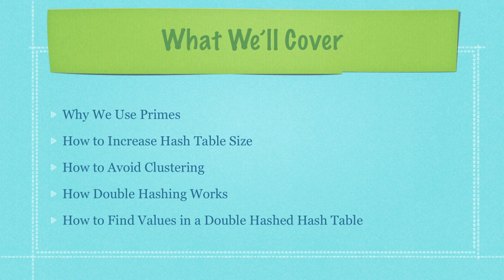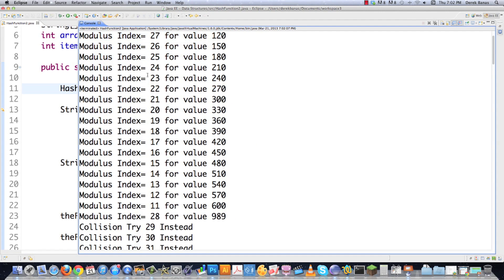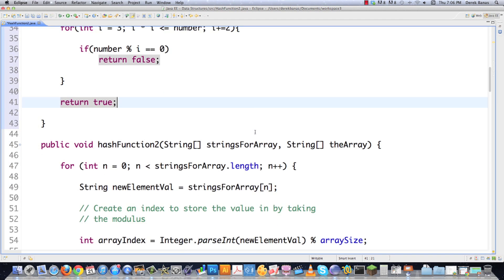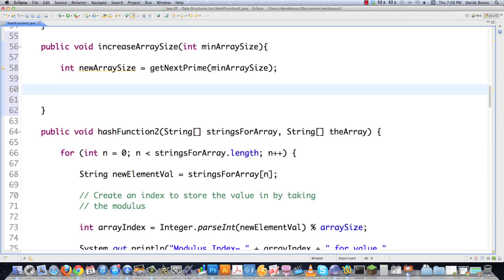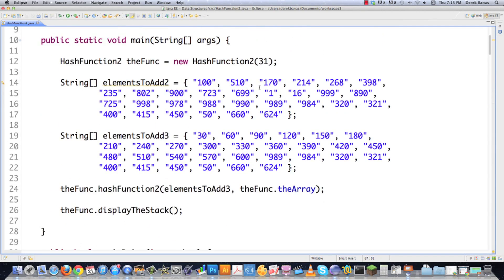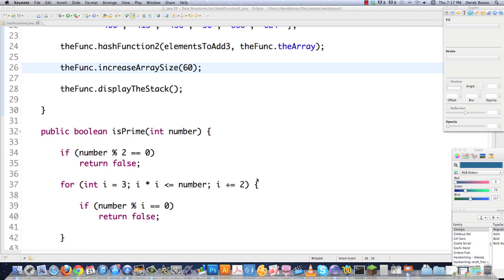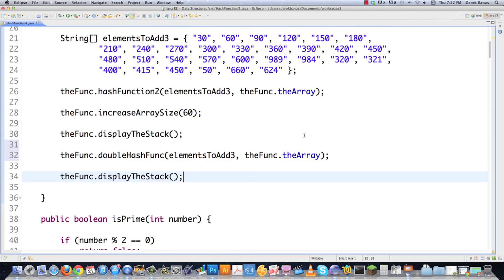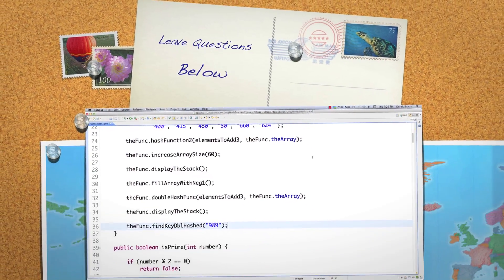Java Hash Tables 2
Welcome to the 2nd part of my Java Hash Tables tutorial. If you missed part 1, definitely watch it first.

In this tutorial, I will cover all of the following and more:
1. Why We Use Prime sized hash tables
2. How to Increase Hash Table Size
3. How to Avoid Clustering
4. How Double Hashing Works
5. How to Find Values in a Double Hashed Hash Table

This video provides many useful algorithms aside from the info on hash tables.